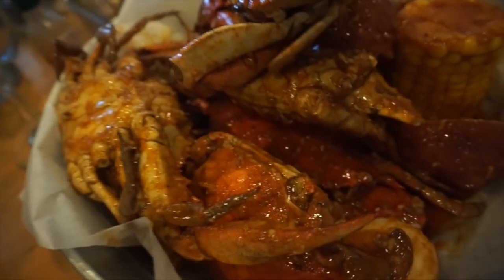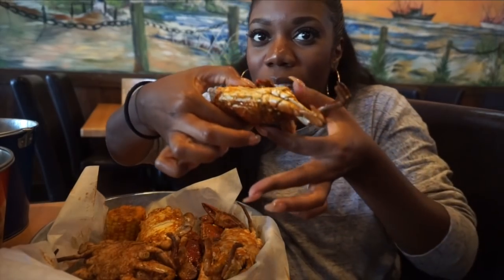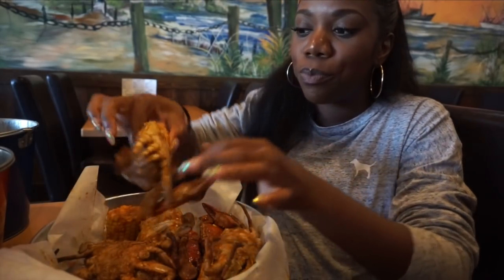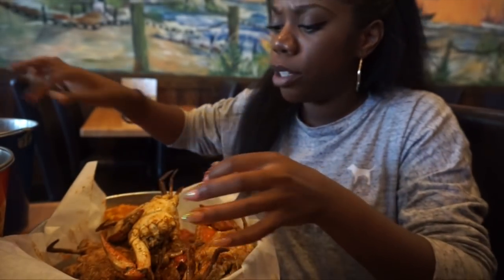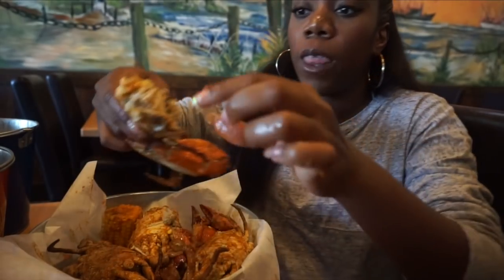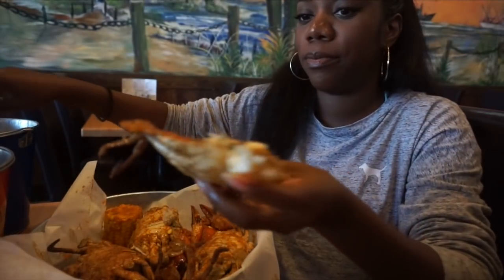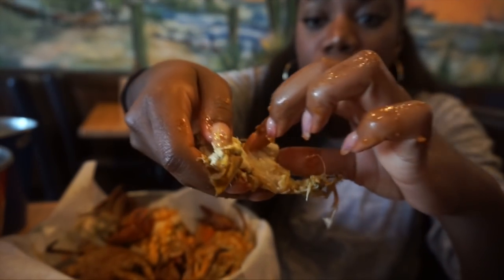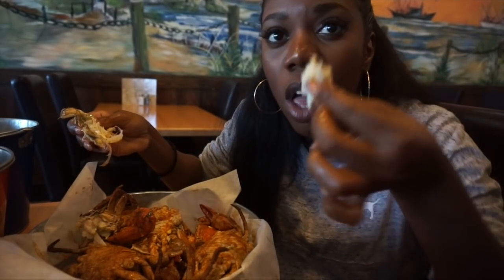Blue crabs and football 🏈 Vlog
Hey Best friend !

Today I’m eating crabs , I love blue crabs then I went to a football game . Can you believe I’ve never been to a foot ball game !